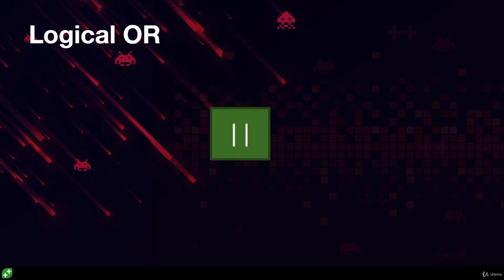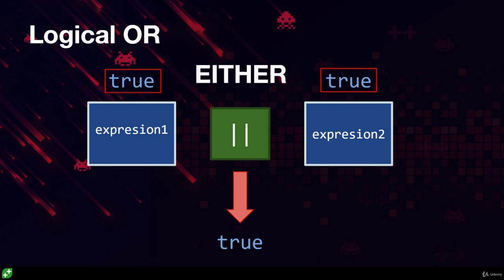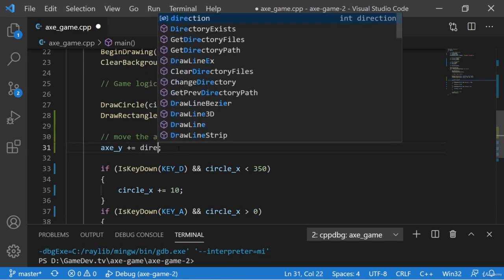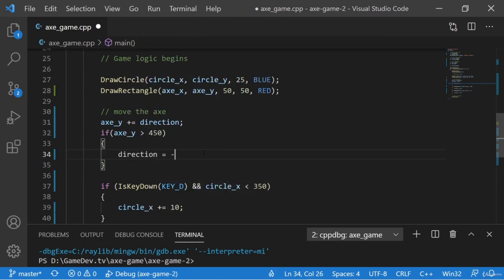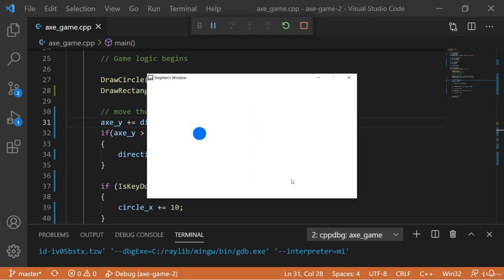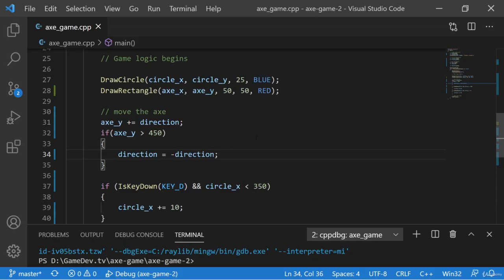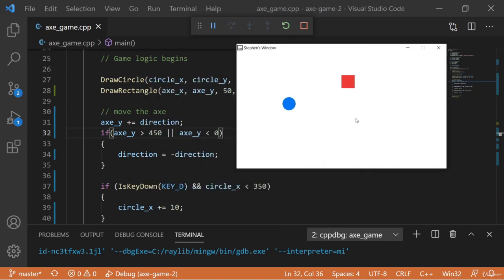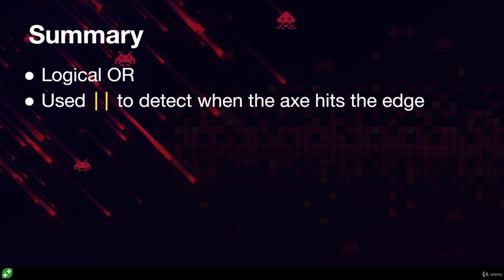2.13 Logical OR